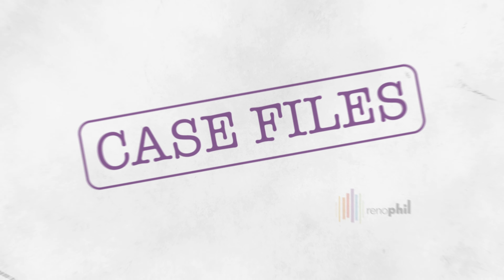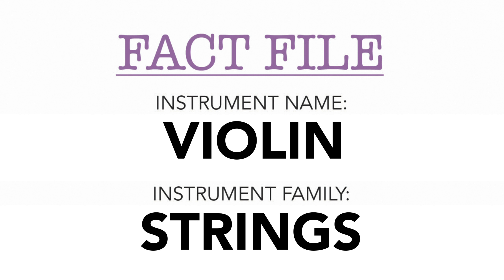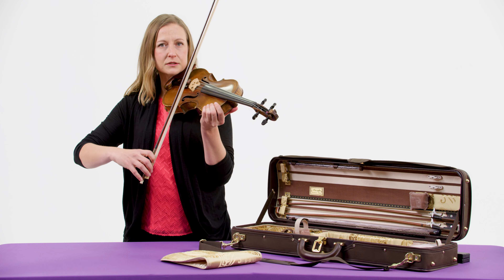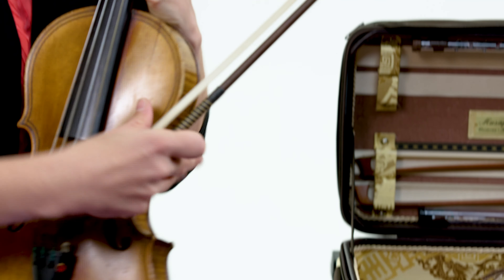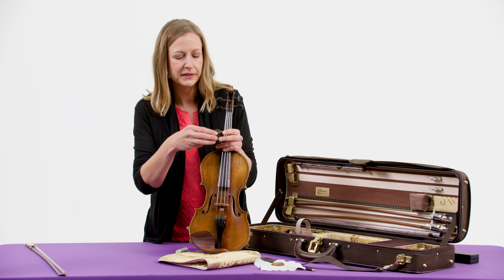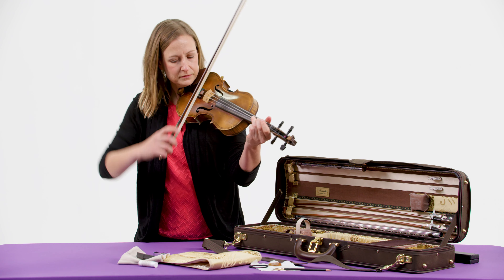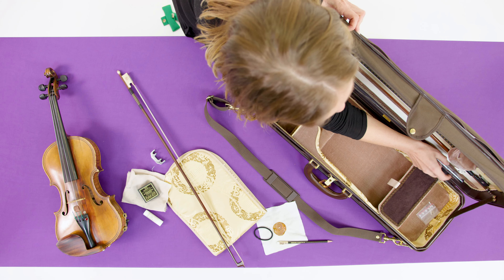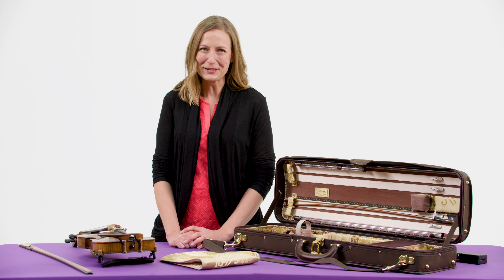Violin with Heather - Reno Phil Case Files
Reno Philharmonic violinist, Heather Gage, introduces the violin and shows what else she keeps in her case. Violin is a member of the string family, one of the four instrument families in the orchestra. This video is part of the Case Files series, where professional musicians of the Reno Philharmonic show their instruments, how they work, and what else they keep in their case.